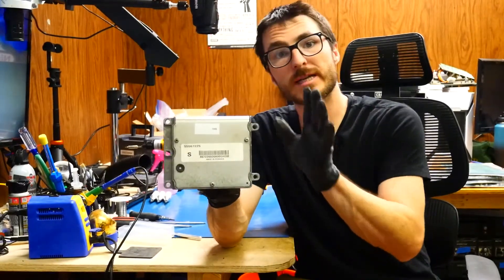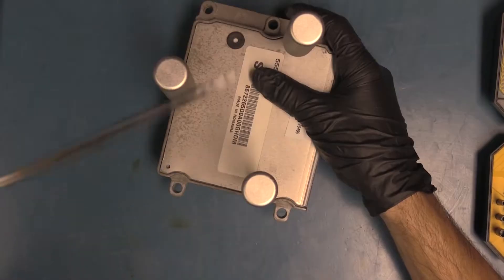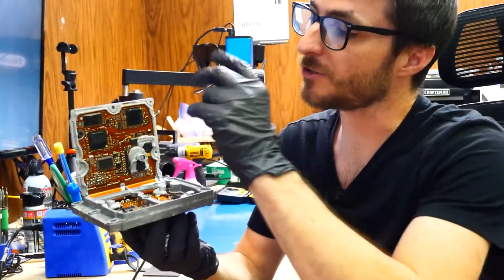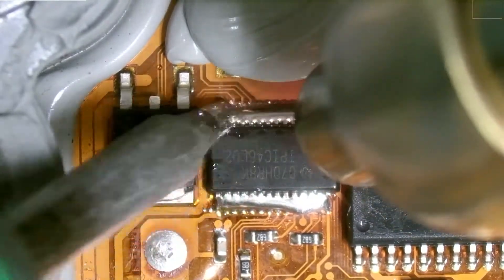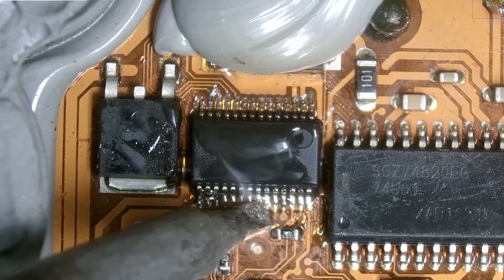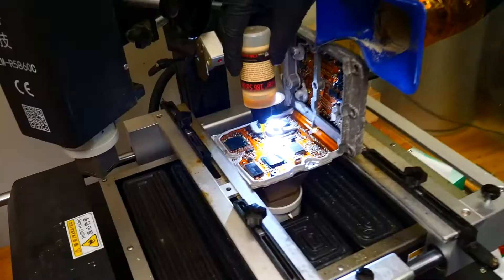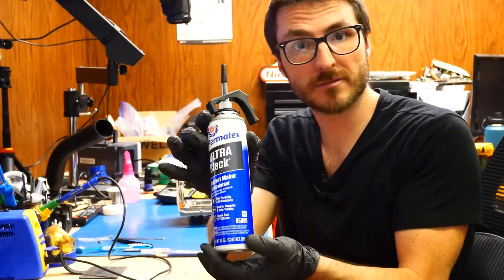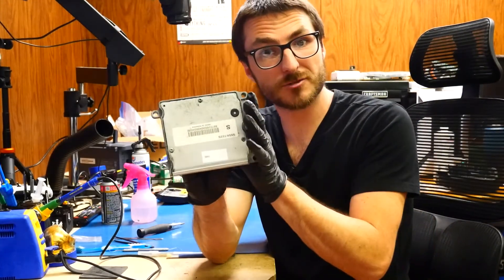How I Fix a Saab 93 ECM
55352571, 55353231, 55574377, 55352688, 55565020, 5556722, 55567225
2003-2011 SAAB 9-3 2.0L Engine Control Computer PCM ECU ECM

These repairs are known to resolve the following failures:
P0201: Injector Circuit Malfunction – Cylinder 1
P0202: Injector Circuit Malfunction – Cylinder 2
P0203: Injector Circuit Malfunction – Cylinder 3
P0204: Injector Circuit Malfunction – Cylinder 4
P0245: Charge Air Control Valve Short or Open
P0300: Random or Multiple Misfires Detected
P0303: Cylinder 3 Misfire Detected